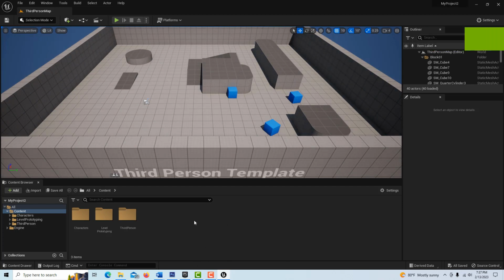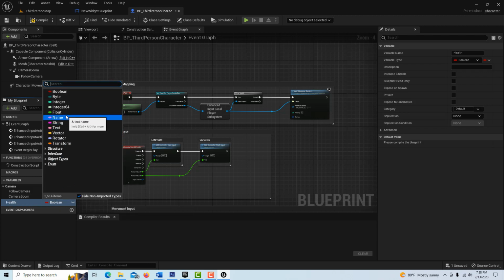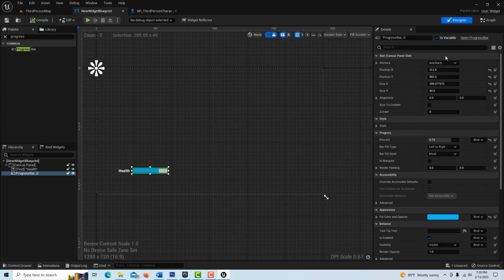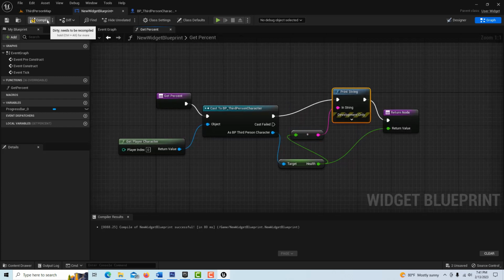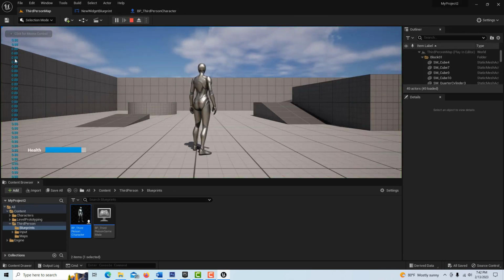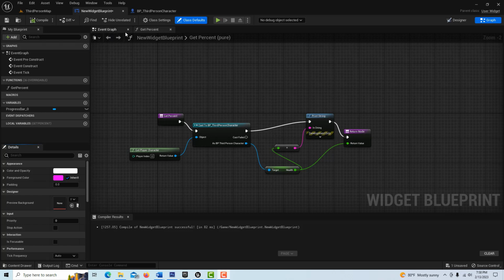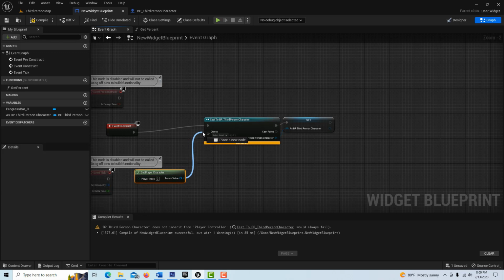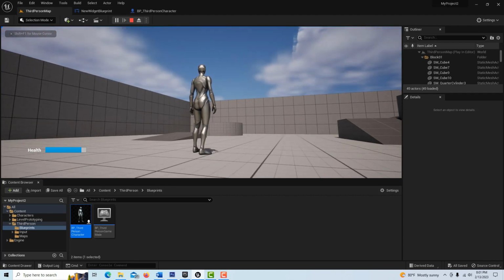Why Property Binding Is Less Expensive Than Function Binding in Unreal Engine.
A quick look at the difference between property and function binding in Unreal Engine. This specifically applies to the UMG or Widget Blueprint.